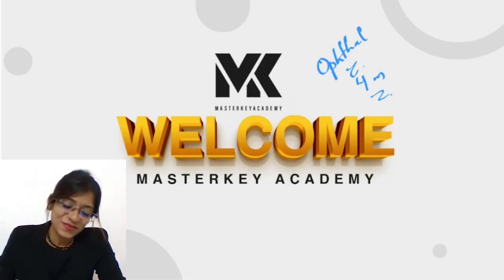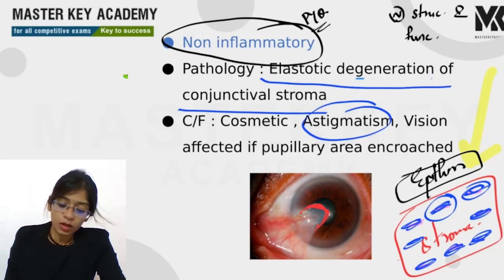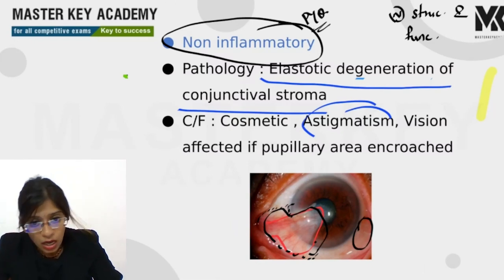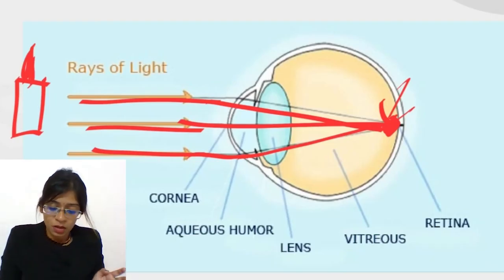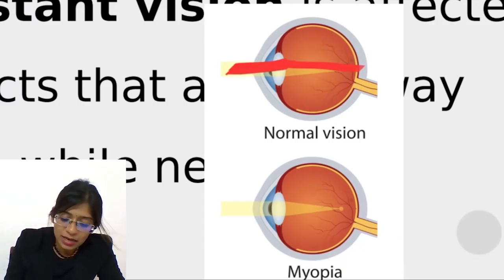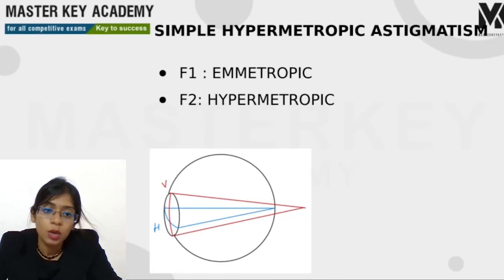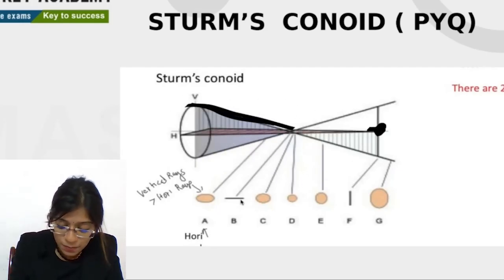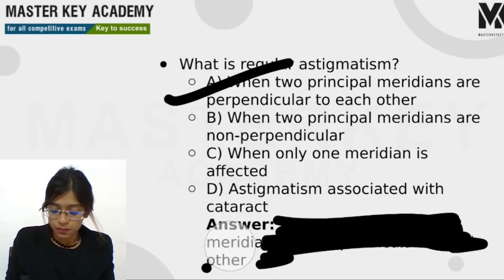ASSISTANT SURGEON /CASUALTY MEDICAL OFFICER OPHTHALMOLOGY||2nd BATCH ആരംഭിച്ചു||അഡ്മിഷൻ തുടരുന്നു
MASTER_KEY_THE_LEARNING_APP

ഇതുപോലെയുള്ള വീഡിയോകൾ കൂടുതൽ ലഭിക്കുവാനായി മാസ്റ്റർ കീ അക്കാദമിയുടെ യൂട്യൂബ് ചാനൽ സബ്സ്ക്രൈബ് ചെയ്യുക  അതോടൊപ്പം ബെൽ ബട്ടൻ കൂടി അമർത്തുക

  / master-key-academy

മാസ്റ്റർ_കീ_അക്കാദമി പി എസ് സി പരിശീലന രംഗത്ത് പ്രവർത്തിക്കുന്ന ഒരു കൂട്ടം അധ്യാപകർ ചേർന്ന് നടത്തുന്ന psc പരീക്ഷ പരിശീലന കേന്ദ്രം ആണ്

     courses_offered

LD CLERK
LP/UP ASSISTANT
SUB INSPECTOR
EXCISE INSPECTOR
    SCIENTIFIC OFFICER
JUNIOR SCIENTIFIC ASSISTANT
     ASSISTANT SCIENTIST
JUNIOR LAB ASSISTANT
LABORATORY TECHNICIAN GR-2
    ANALYST KMML
ANALYST KERAFED
BIO CHEMIST
    JUNIOR SCIENTIFIC OFFICER
LIVE STOCK INSPECTOR
FOOD SAFTY OFFICER
    DAIRY FARM INSTRUCTOR
FARM ASSISTANT
    BLENDING ASSISTANT
STATE TAX OFFICER
JUNIOR ACCOUNTANT
KERALA BANK EXAMZ
HSST CHEMISTRY
HSST PHYSICS
HSST COMMERCE
     HSST COMPUTER SCIENCE
HSST ZOOLOGY
     HSST BOTANY
HSST ECONOMICS
HSA PHYSICAL SCIENCE
HSA NATURAL SCIENCE
HSA SOCIAL SCIENCE
HSA MATHS
HSA ENGLISH
CSEB EXAMZ
    CO-OPERATIVE INSPECTOR
    KFC ASSISTANT
    JUNIOR ACCOUNTANT
LEGAL ASSISTANT
DIVISIONAL ACCOUNTANT
     STATISTICAL ASSISTANT
ICDS SUPERVISOR
     PHARMACIST
     DRUG INSPECTOR
     ANALYST GR-3
     RRB NTPC
     RRB GROUP D
     RRB PARAMEDICAL EXAMZ
AGRICULTURAL OFFICER
     FISHERIES OFFICER
     HEALTH INSPECTOR
     STAFF NURSE

. MORE DETAILS

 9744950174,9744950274